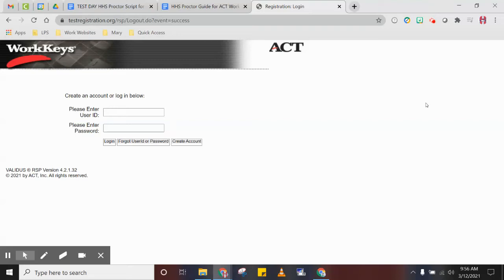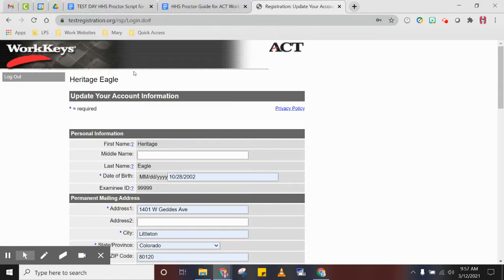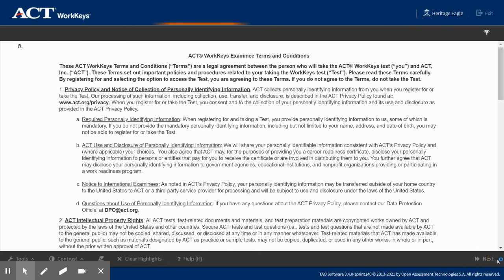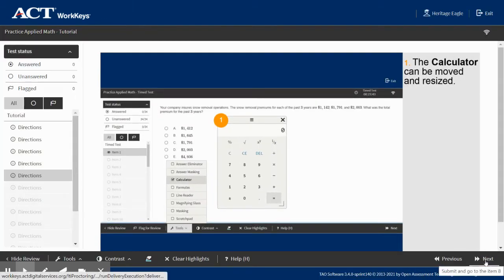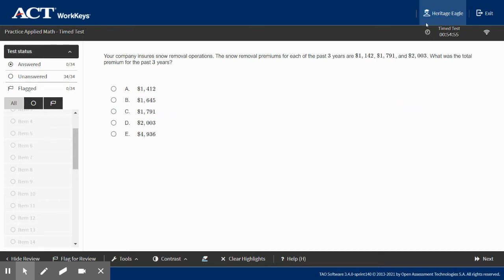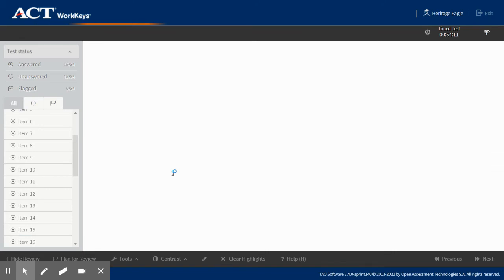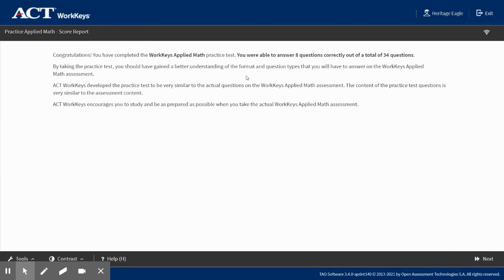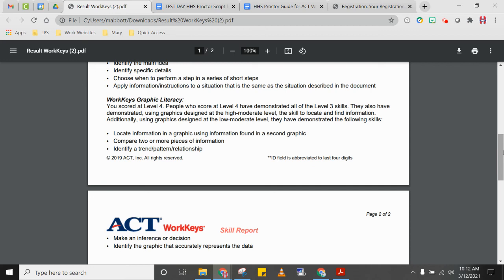Student WorkKeys experience